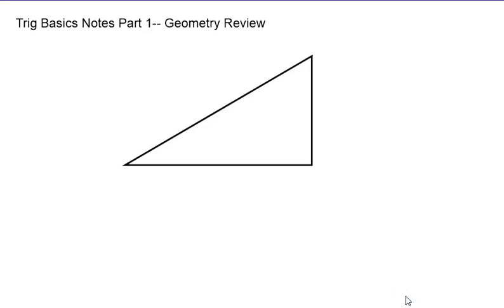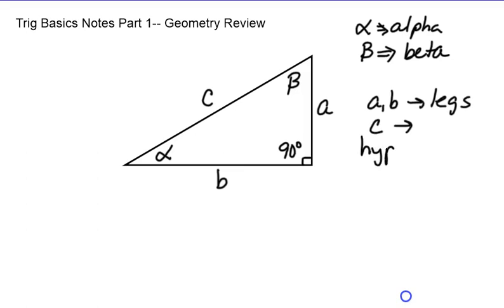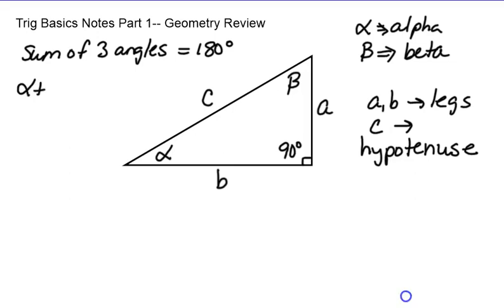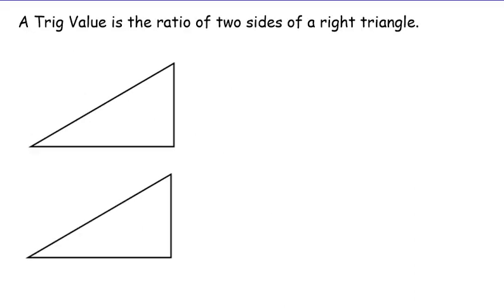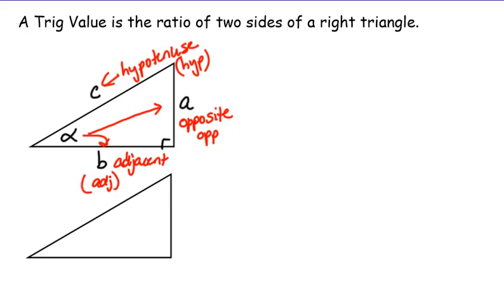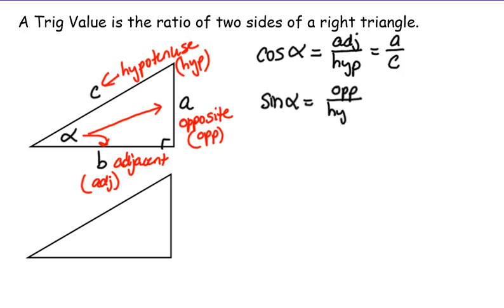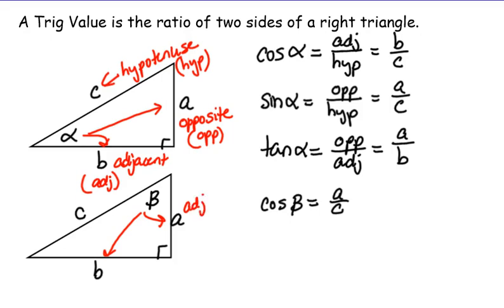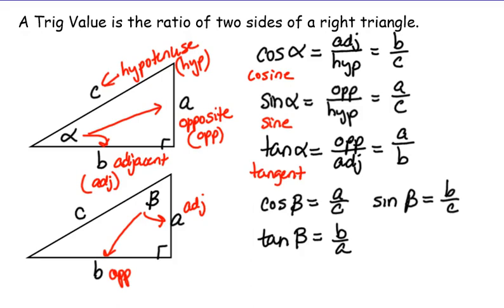TB 1A & B Right Triangles & SOH CAH TOA